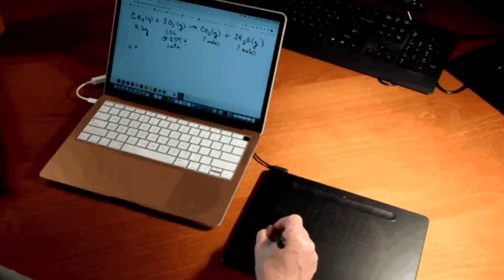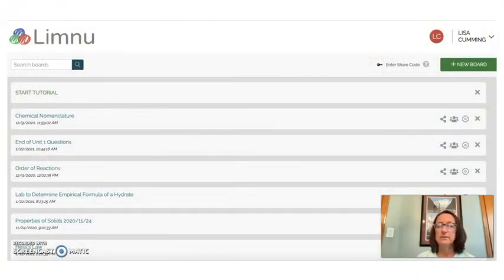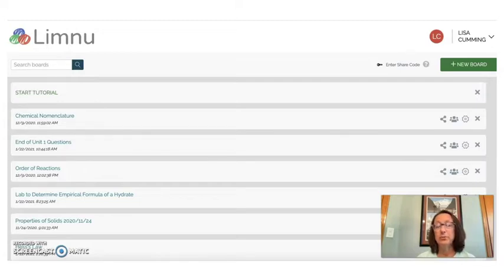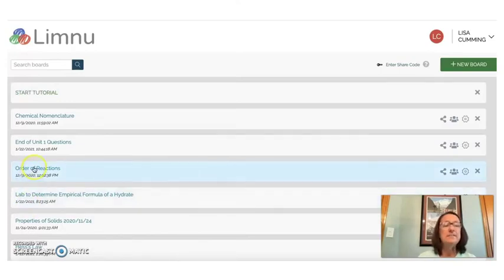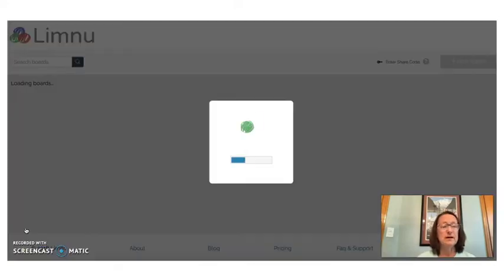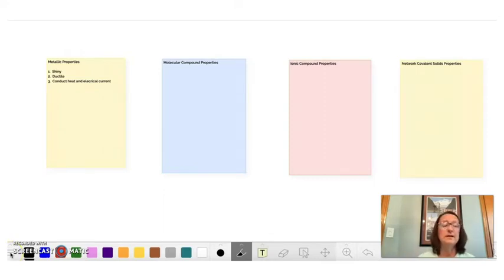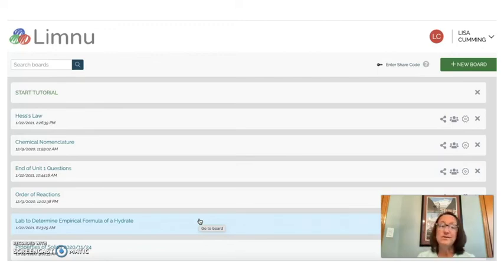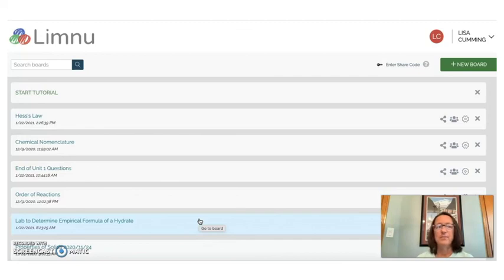Learn to Love Limnu for Teaching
In this video, Ohio-based chemistry teacher Lisa Cumming, who’s been making frequent use of whiteboard apps in quarantine, shows you how to use Limnu for sharing notes, drawing equations, and “sketchboarding” with students.